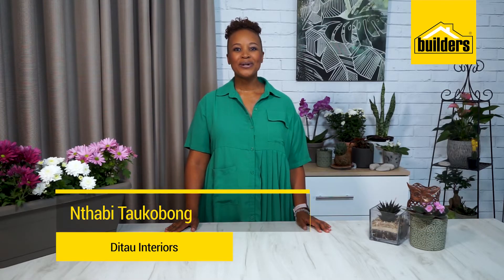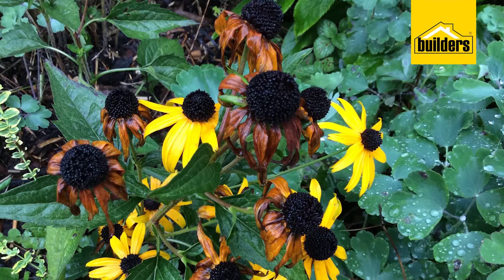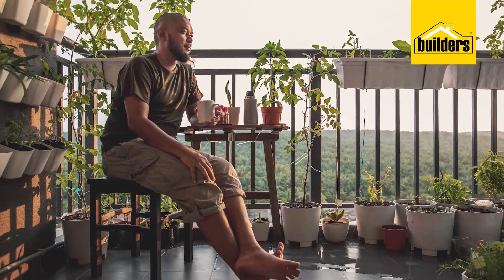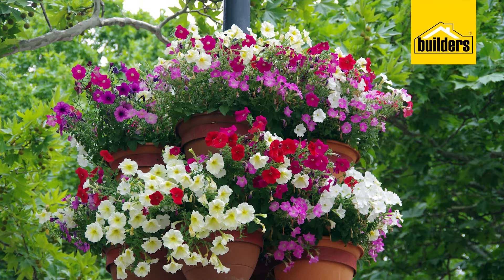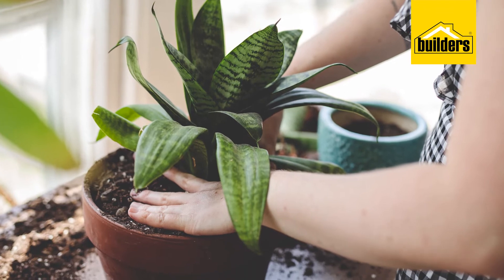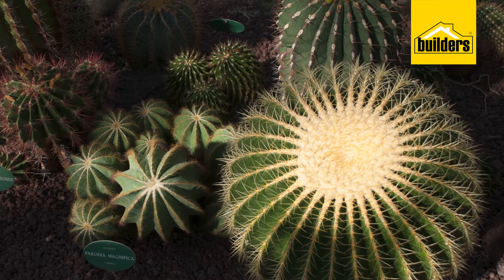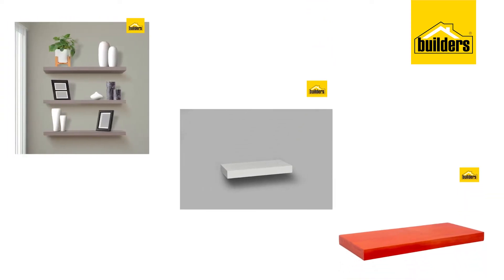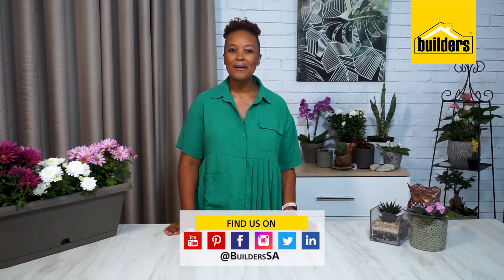Decor Ideas for an Indoor Garden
Nthabi shares a few ideas on how to start your own indoor garden. Just because winter’s making its presence felt and the garden’s starting to take on that dull, drab look, doesn’t mean your home can’t be a vibrant oasis to come home to. Let Nthabi show you how!